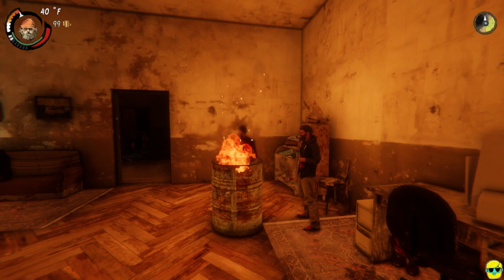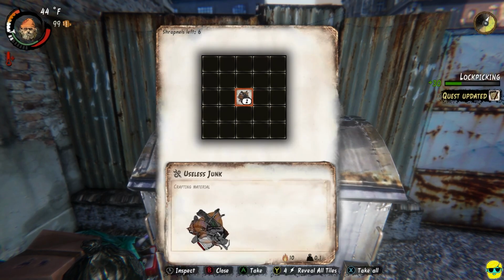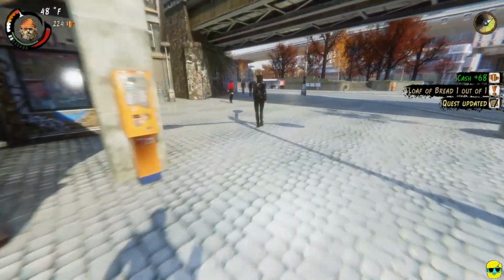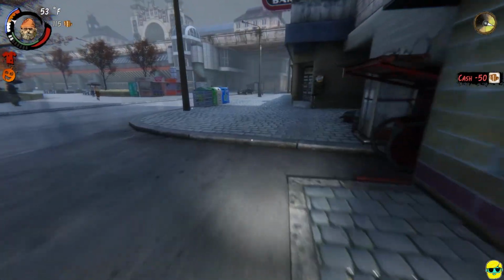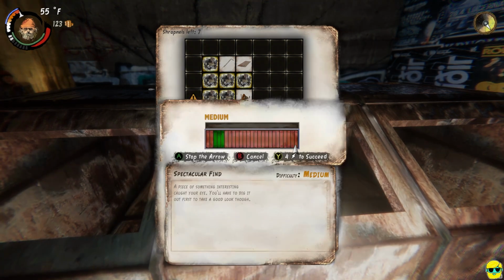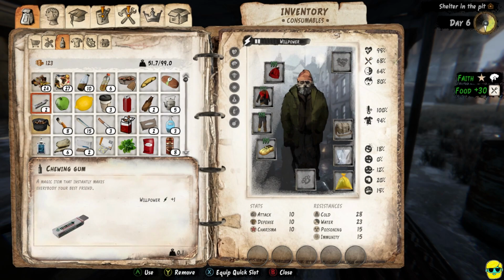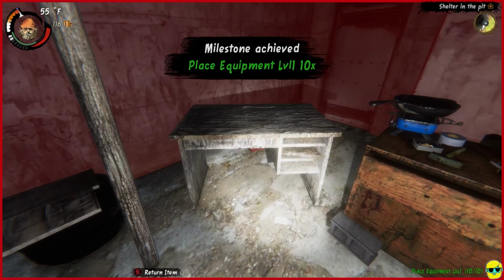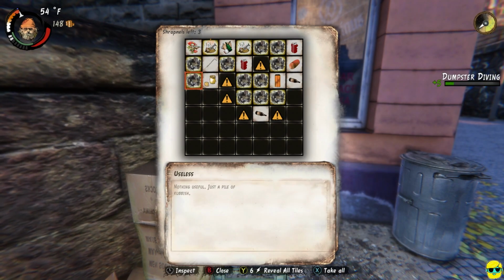Hobo: Tough Life | Episode 7 | 2025 Guide for Complete Beginners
Hobo: Tough Life is an urban survival role-playing game where you play as a homeless person. Play alone or team up in online co-op. Explore the streets of Praslav, scavenge for food and supplies, beg, steal, and do whatever else it takes to survive the forthcoming winter. In this Complete Beginner's Guide to Hobo: Tough Life, I start a brand new game so you can play along with me as I explain the very basics of the game, drawing on my own experience and the great advice I have received from viewers. This guide is non-spoilery, and does not focus on the "best" or "fastest" builds, perfection, speed runs, but rather lays out the fundaments of the UI, the controls, how to beg, dumpster dive, quest, craft, explore, survive, some tips and tricks, and the overall strategy of the game so you can best enjoy it on your own terms. I don't prescribe a singular method, but rather expose the tools and shortcuts in the game so you enjoy Hobo: Tough Life at your own pace!